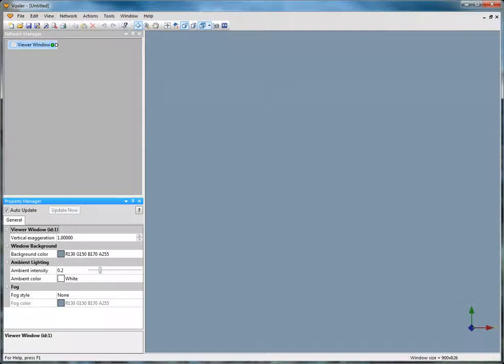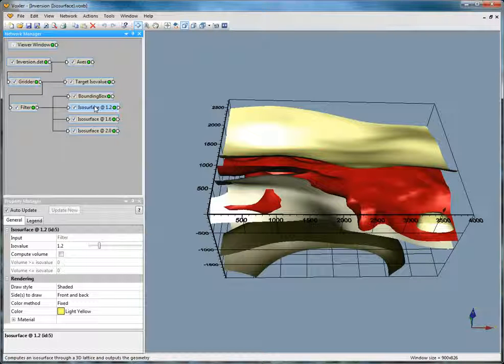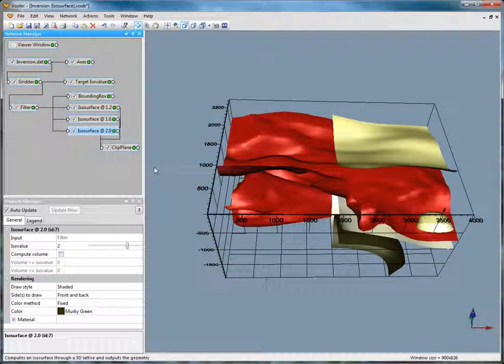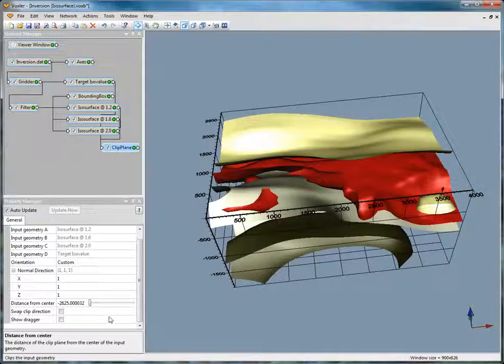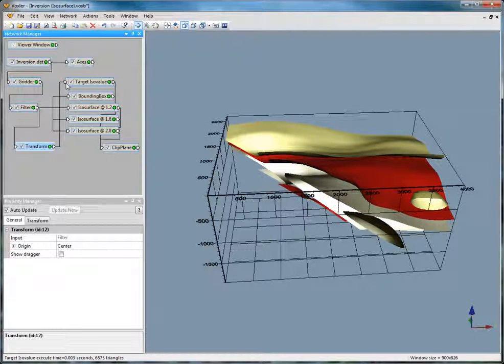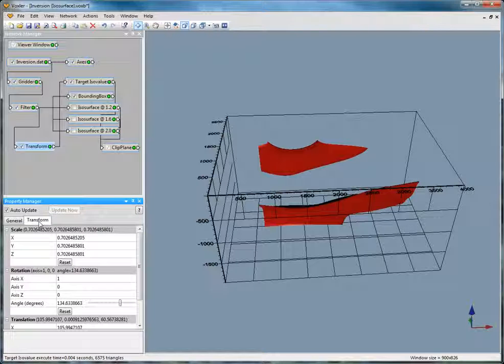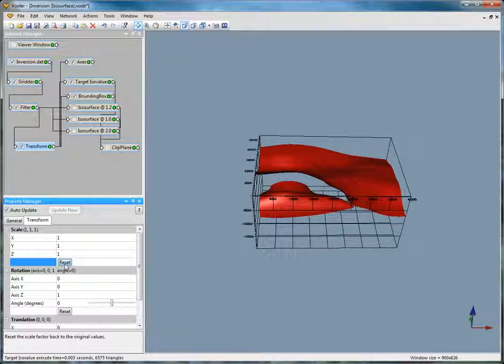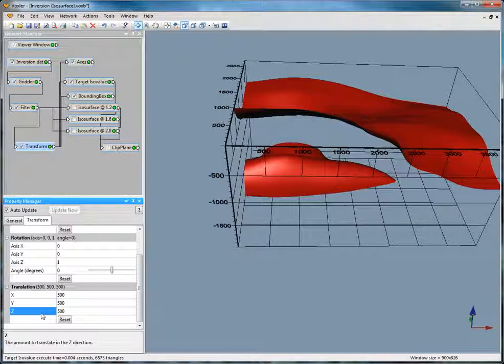Voxler - moduły ClipPlane oraz Transform